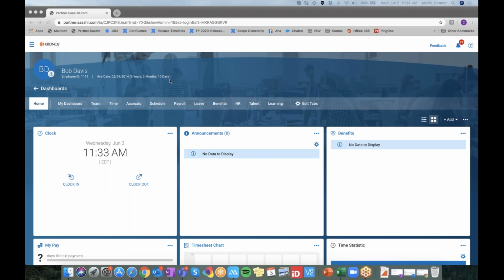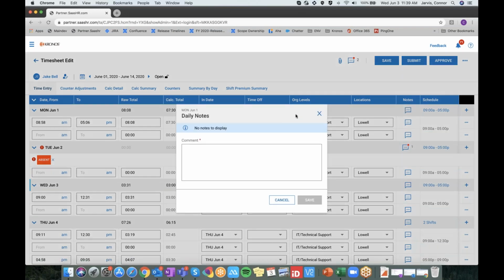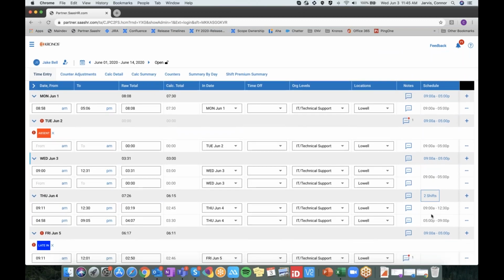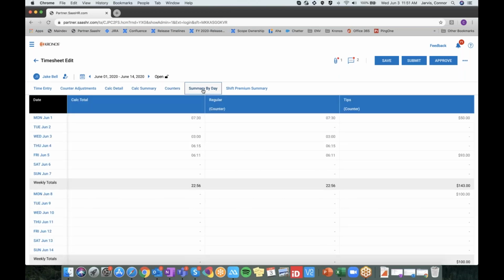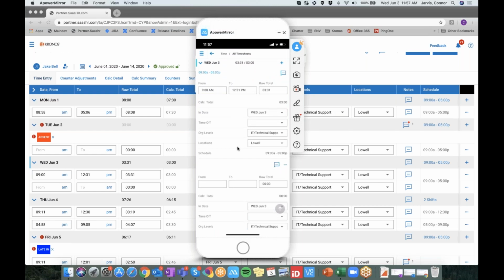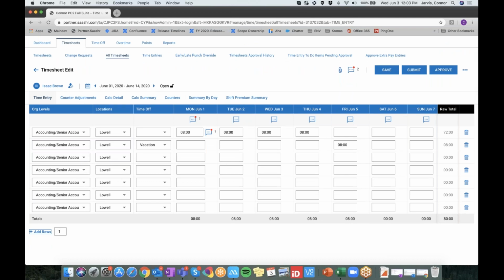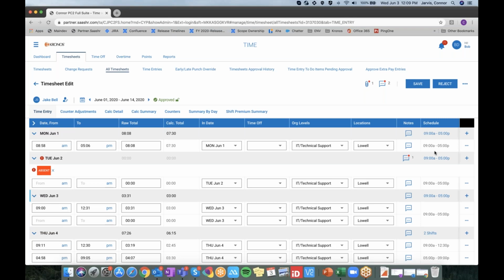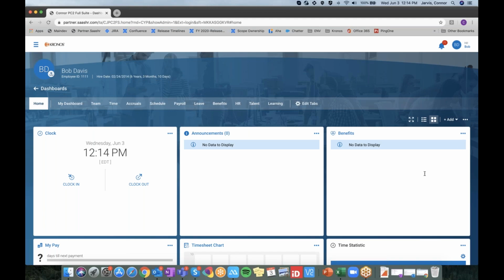Workforce Ready: New Timesheet Experience Demo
New Time Sheet Experience for Release 69 (June 2020) WFR R69